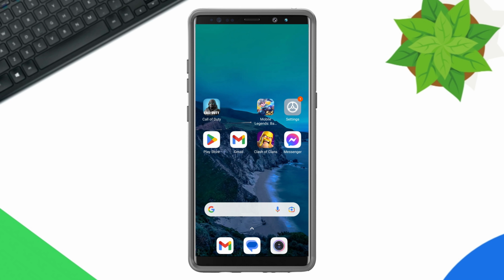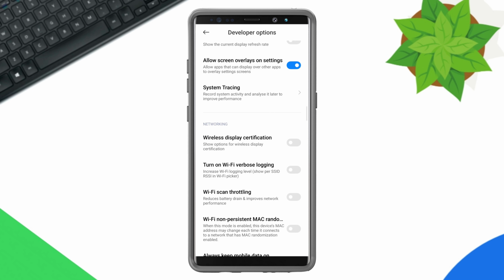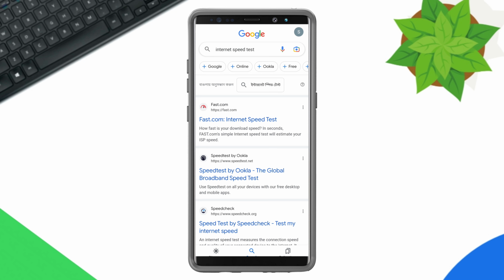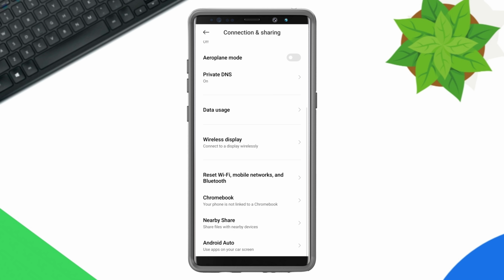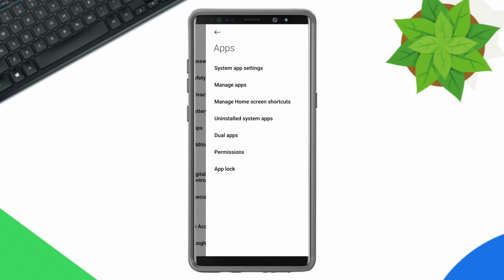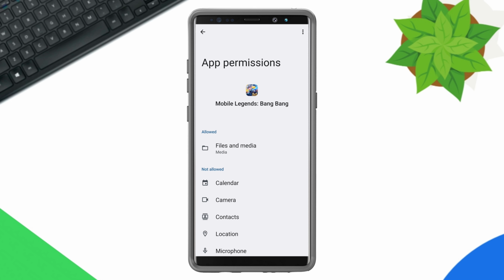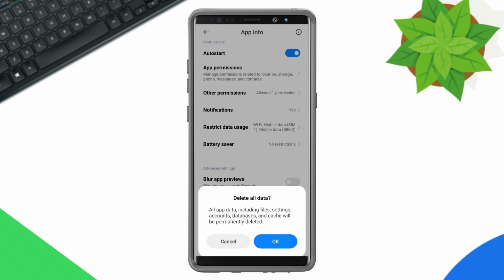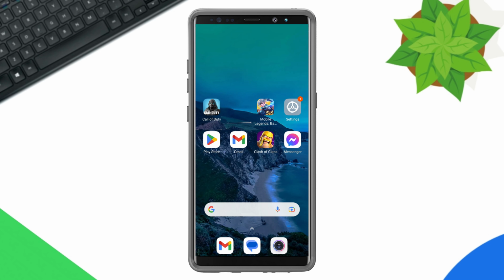How to fix Current Network is Unavailable error on Mobile Legends | Solve System Notice Issue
Is your mobile legends app show you the Current Network is Unavailable error or connection failed problem on android?
when you are playing you got some network unavailable error or system notice issue on mobile legends. To fix your Current Network problem follow the 4 process
Recently, some mobile legends users faced this Current Network is Unavailable error or system notice problem on Android.
let's solve the problem:

00:01- Video intro
00:38- 1st process: Run troubleshooting process
01:09- 2nd process: check the internet problem and fix the issue
01:38- 3rd process: Remove software glitches from the app
02:28- 4th process:  check for an update
00:00- Video ending